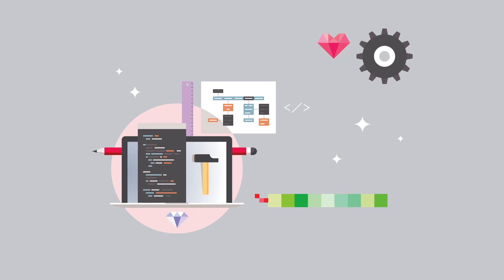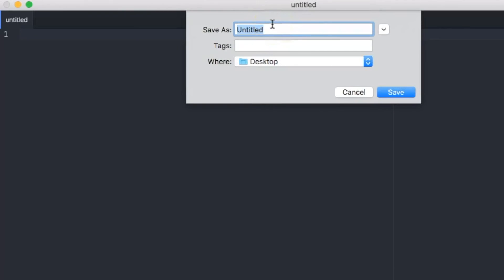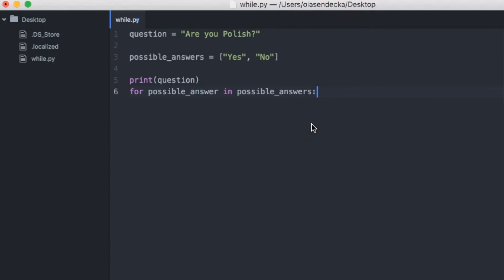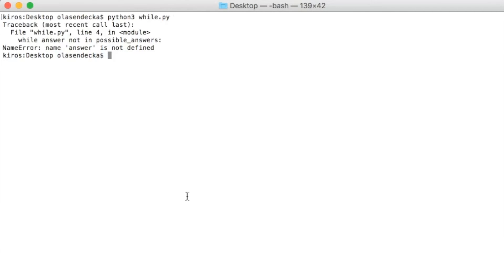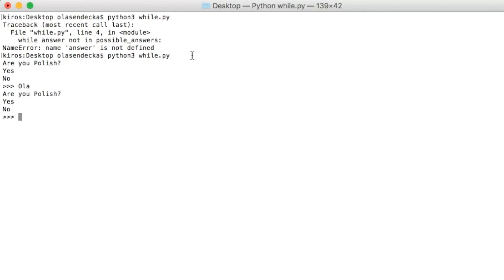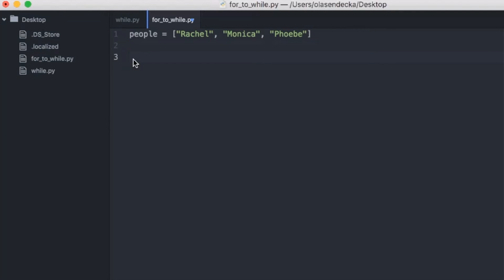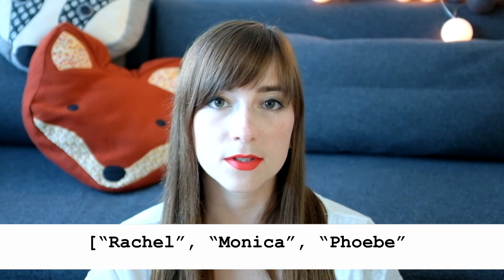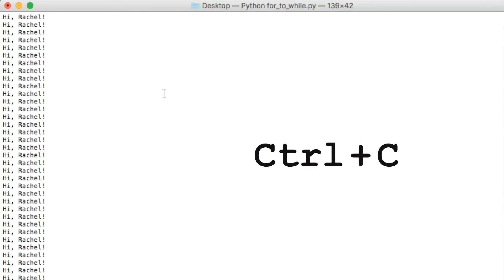Python Basics: While Loop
Today we will learn about “while”-loop in Python. You will learn how to use it, why I’m not a big fan of using “while”-loops all over the place and how to translate “for”-loop into “while”-loop.